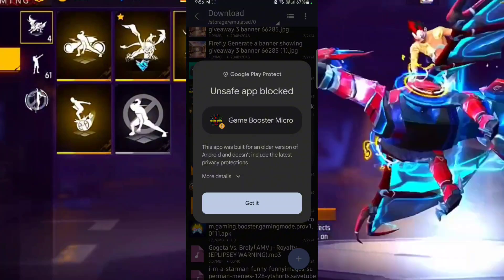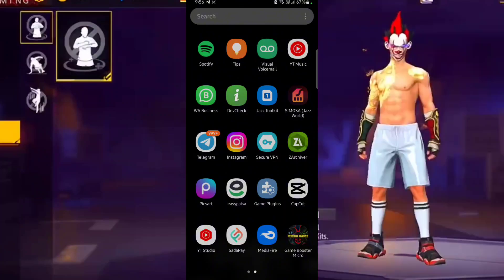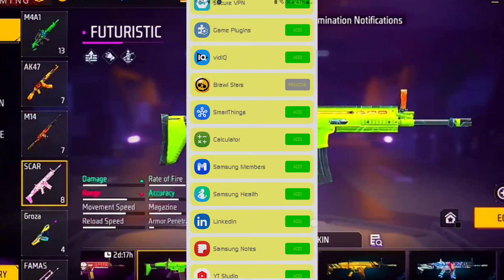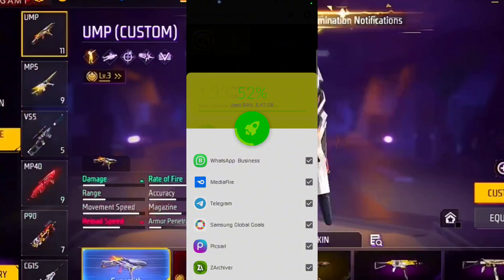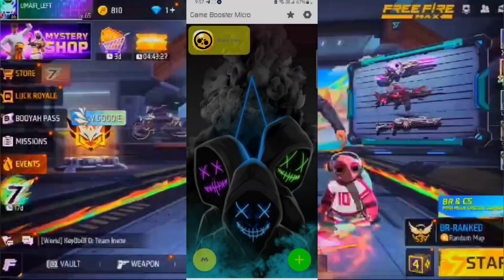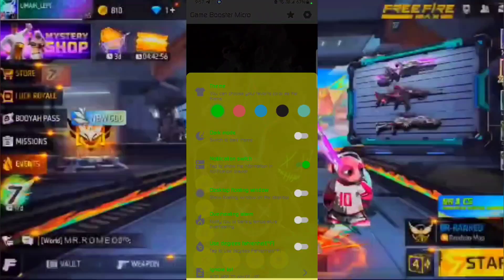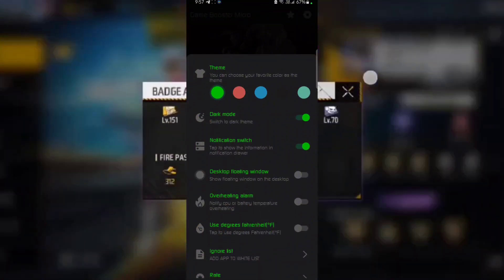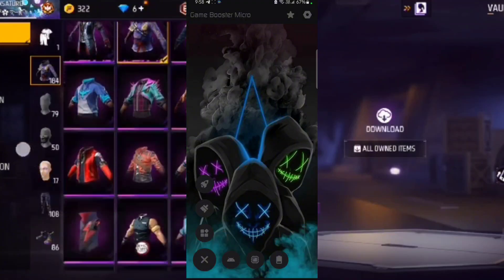Best Game Booster 🔥 90HZ Stable Ultra Optimization & Ping Optimize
related title-

Cover Tags -
Gltools
Overclocking
overclock android without root
overclock android
performance
tweak performance